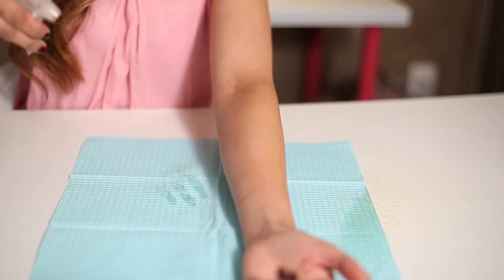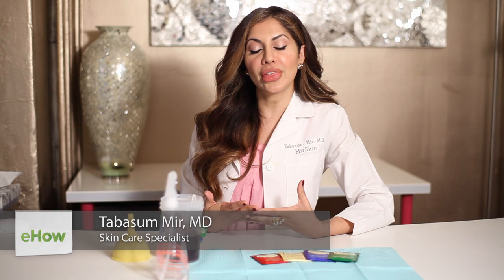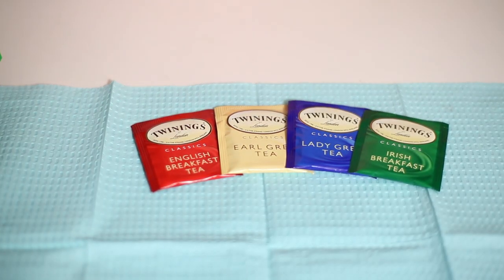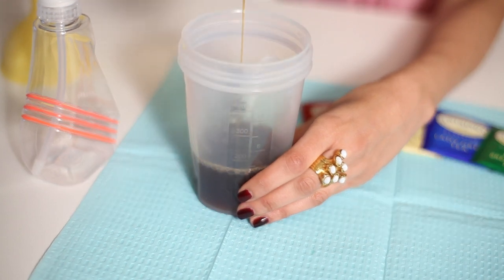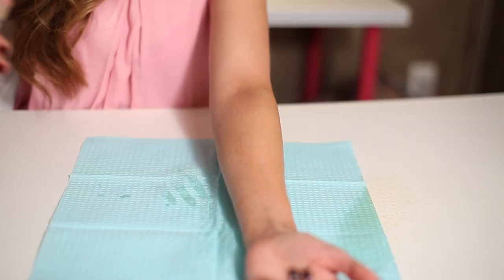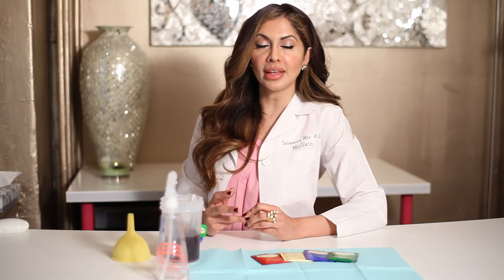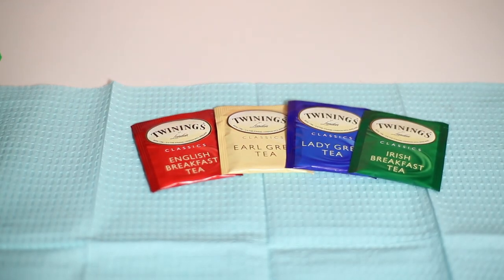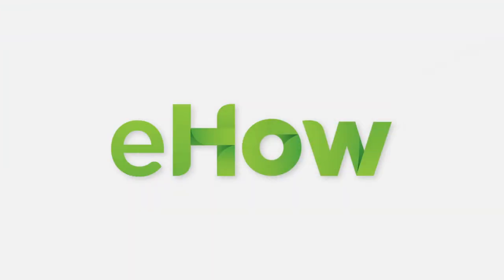The Best Ways to Get a Lasting Tan With Tea Bags : Makeup & Beauty Tips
The best ways to get a lasting tan with tea involve a technique from the 1920s. Find out about the best ways to get a lasting tan with tea with help from one of the leading authorities on non-invasive and non-surgical cosmetic and dermatological treatments and procedures in this free video clip.

Series Description: When it comes to looking your best, one of the things you want to pay attention to the most is your environment. Get makeup and beauty tips with help from one of the leading authorities on non-invasive and non-surgical cosmetic and dermatological treatments and procedures in this free video series.